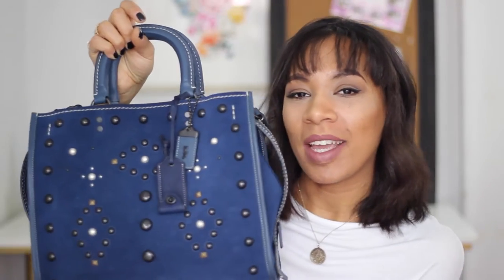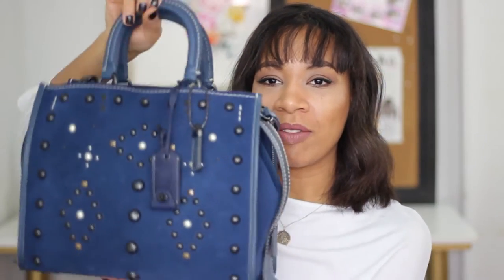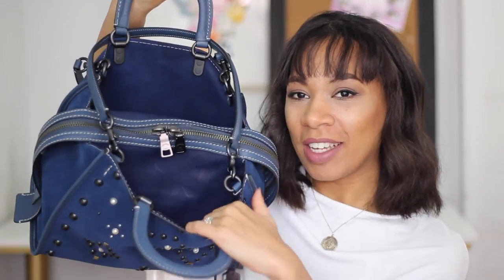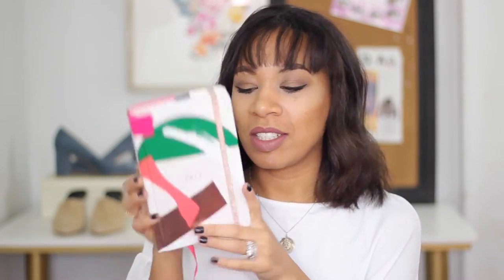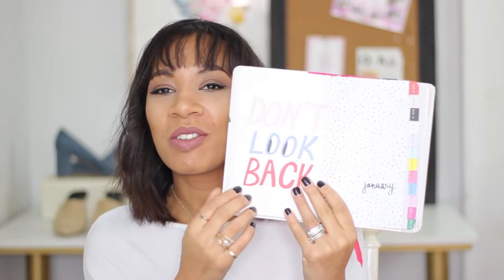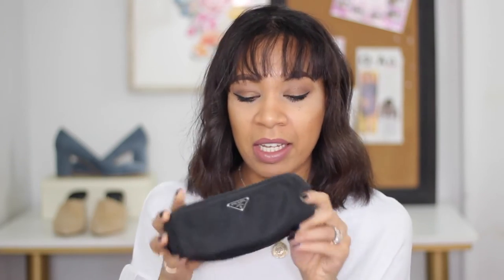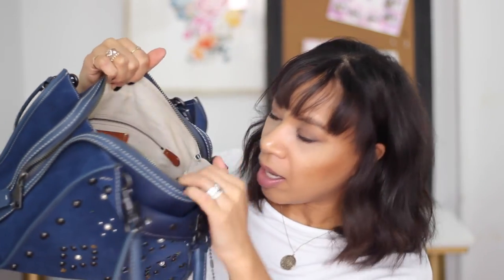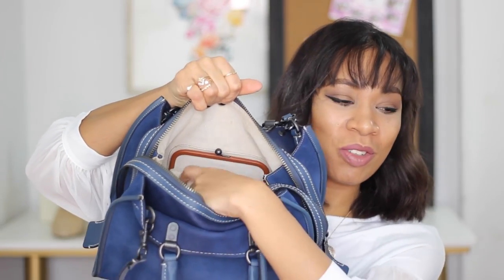What's In My Bag? | COACH Rogue Bag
Check my newest love and all the stuff I cary around. Sharing a peek into my Coach Rouge Handbag.

Are you following my Style Blog?

Thank you for supporting me and for leaving wonderful comments on my channel. I read every single one :)

FILMING: Camera: Canon Rebel T5i